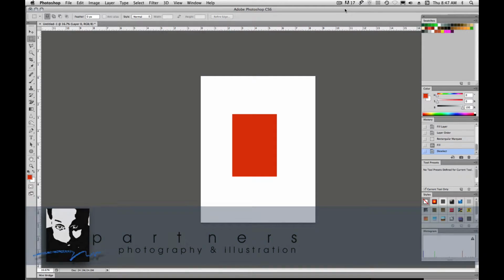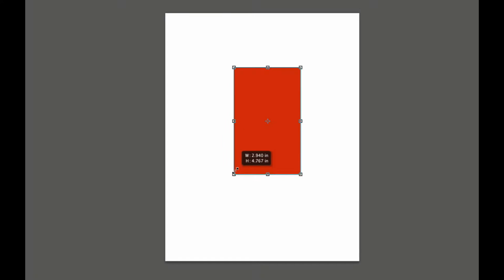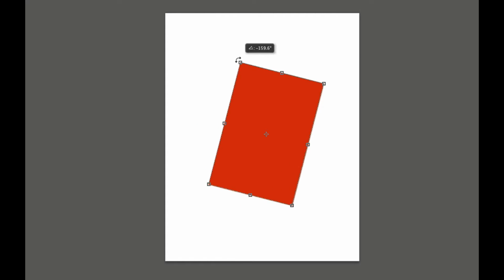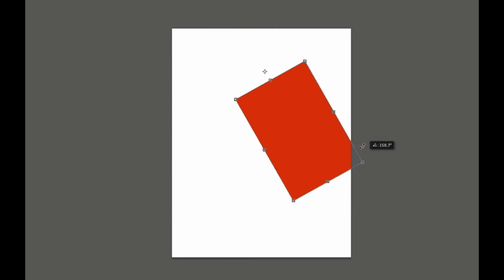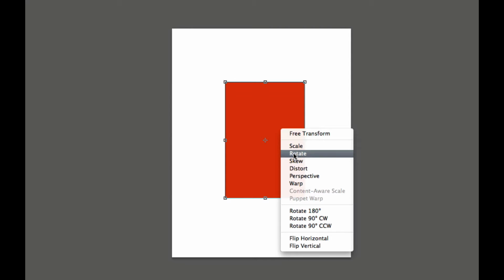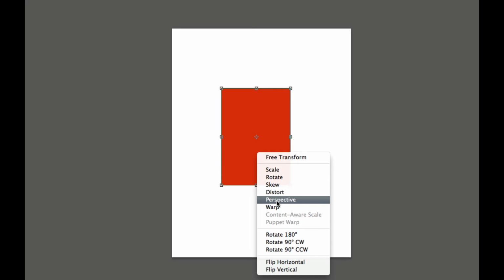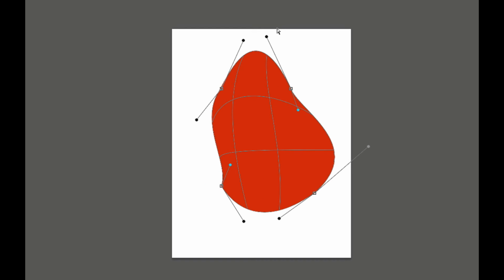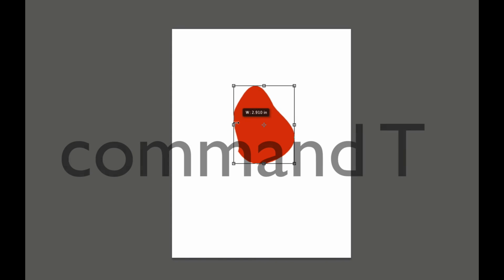Transform Basics | Photoshop | Eric LIndley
In this tutorial I will be showing you how to transform using the free transform tool in Adobe Photoshop.  I will show you how to relocate the pivot point, rotate, skew, and distort a shape all with the free transform tool.